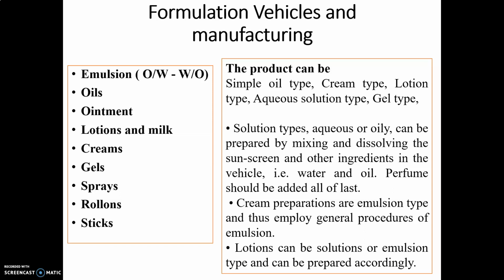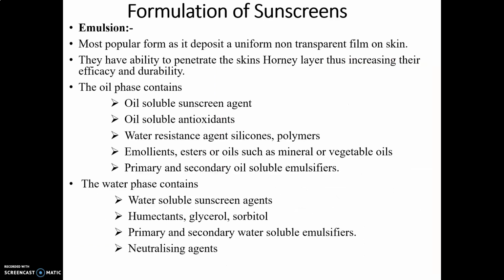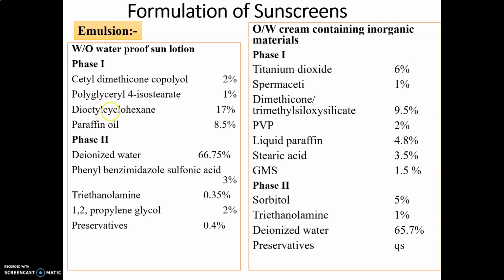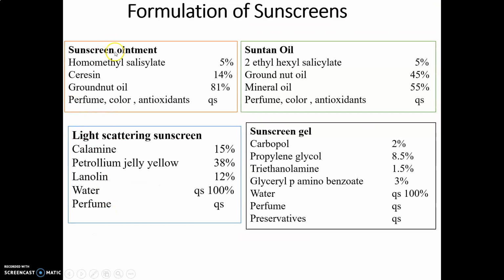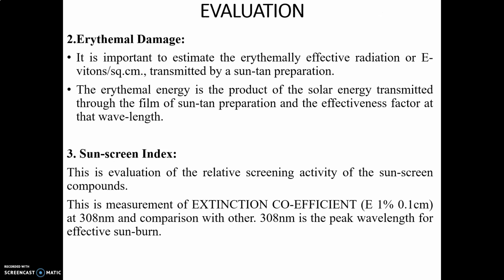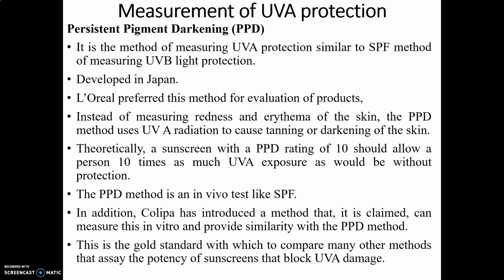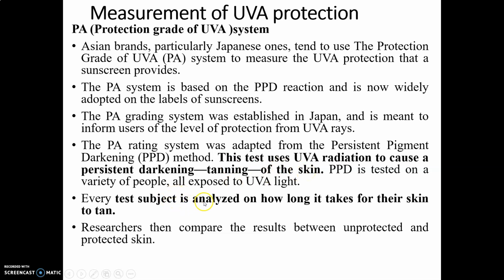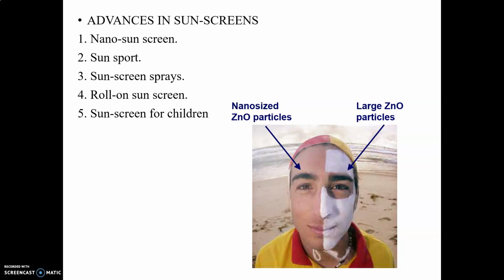Sunscreen Suntan Part III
This video is focused on development of different sunscreen product and its evaluation against UV A and UV B radiation.